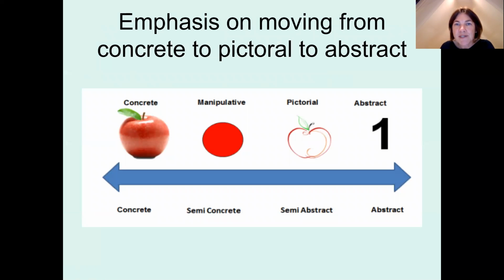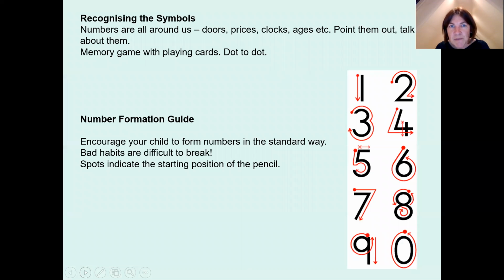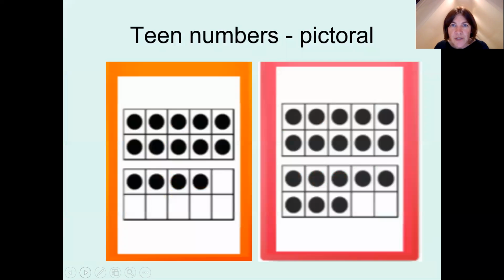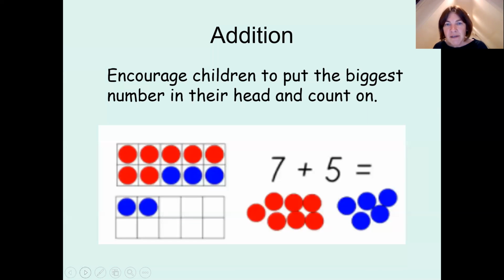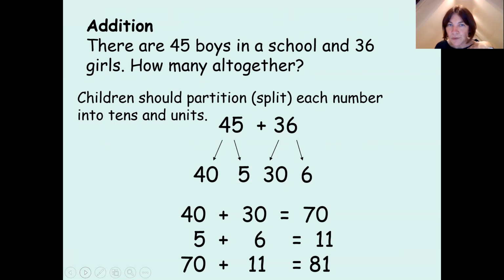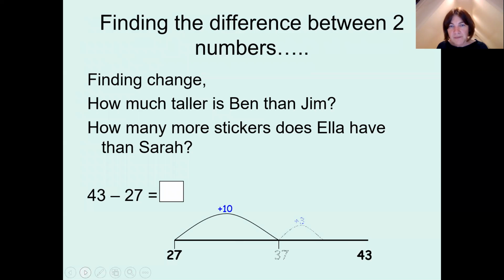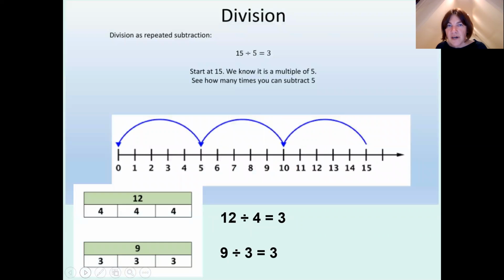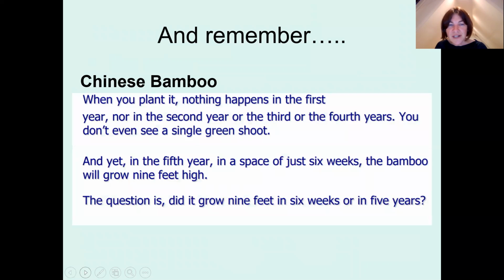Year R, 1 and 2 Maths Workshop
This workshop will show you the different methods that we teach at WSG and hopefully help you to support your child in their maths learning at home.